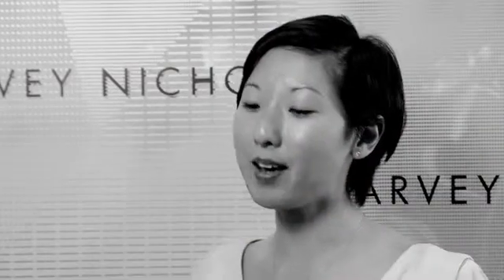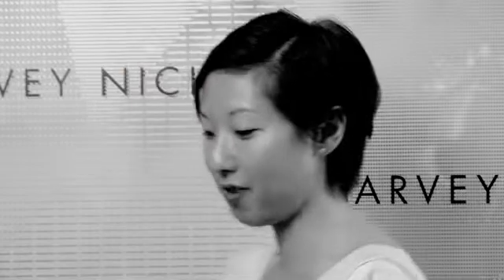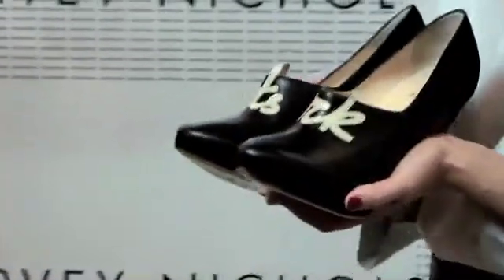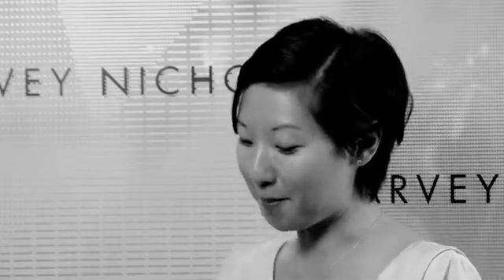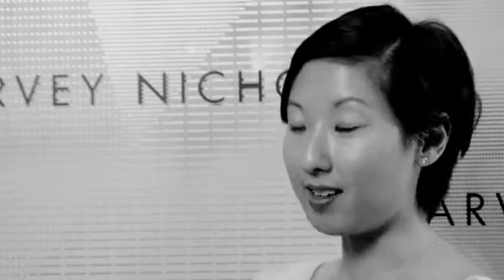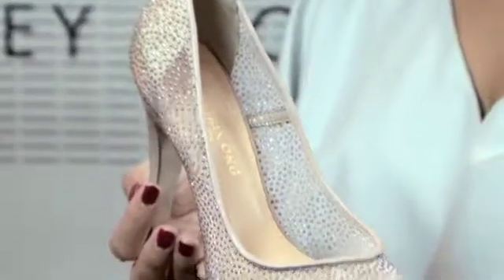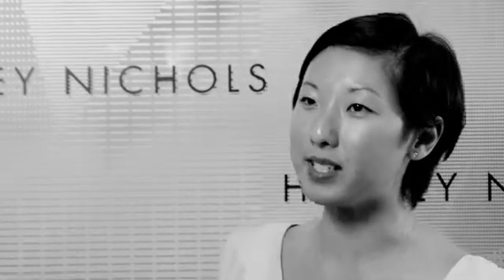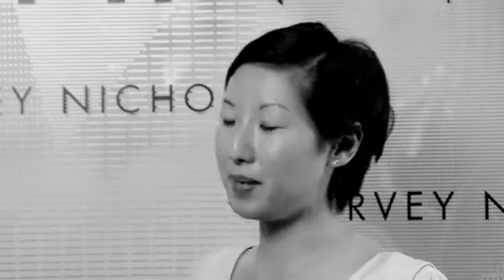HNTV interviews Beatrix Ong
Watch luxury shoe designer, Beatrix Ong, talk about the inspirations behind her latest collection while showing us her favourite pieces.